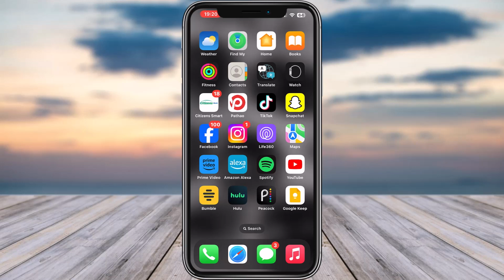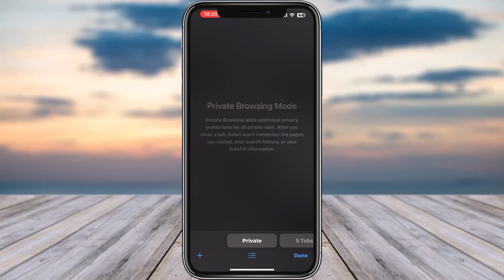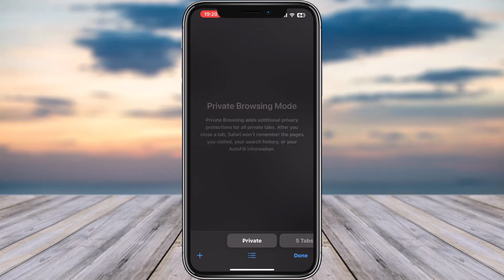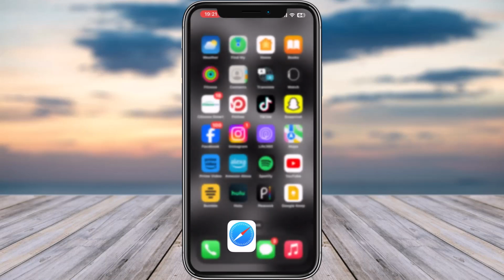How to Turn Off Private Browsing on iPhone !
In this tutorial, I will guide you on how you can easily turn off private browsing on iPhone.
0:00 Intro
0:14 Access Safari
0:21 Turn off private browser
1:02 Conclusion